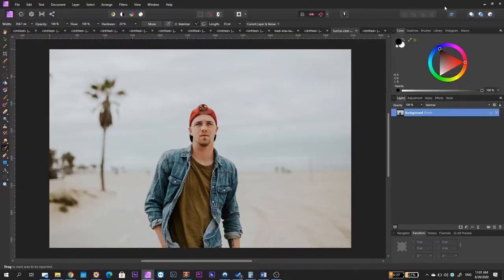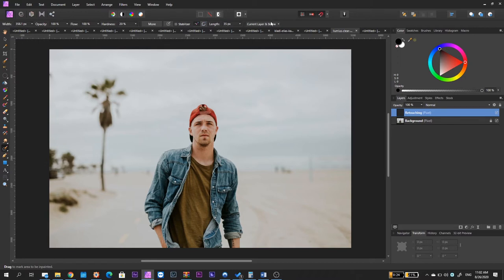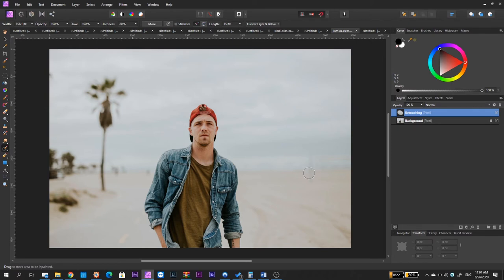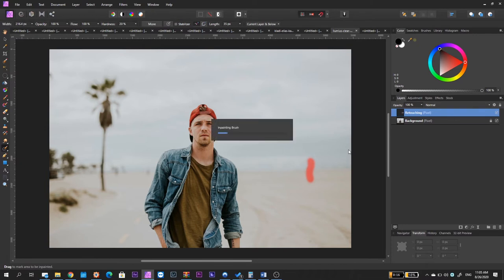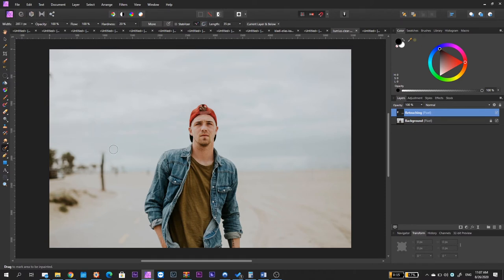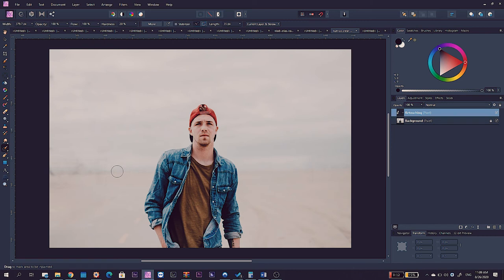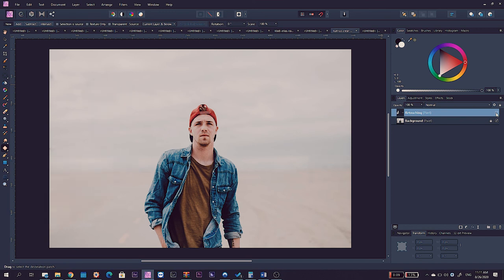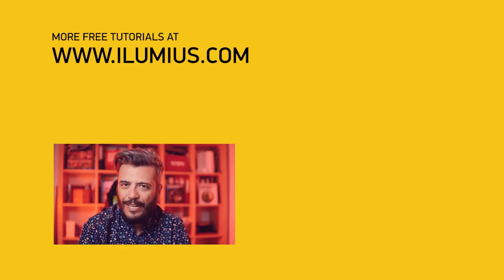Retouch and Remove FAST any distraction with Affinity Photo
Stratos Agiani in today’s Affinity Photo free tutorial will show you how to retouch and erase any distractions your photos might have, super fast!

 Doesn’t it suck when you capture an amazing photo only to find out later that there are some distractions that you did not notice during the session?

Well, I have the solution for you!

In todays free  Affinity Photo tutorial I am going to show you how to retouch and erase ANY distractions your photos might have, super easy and FAST!